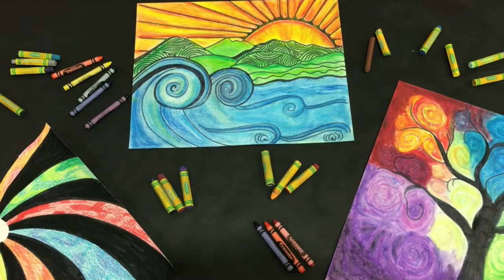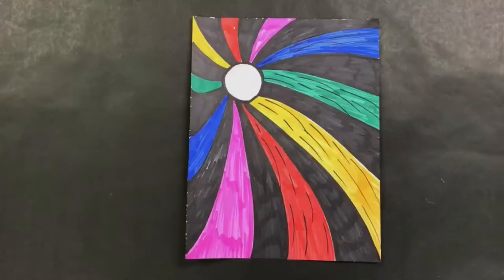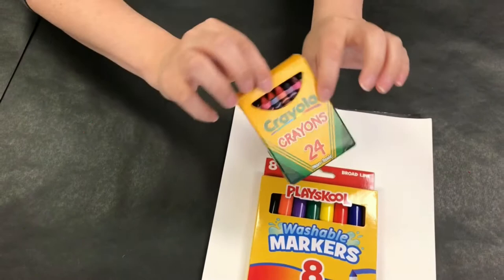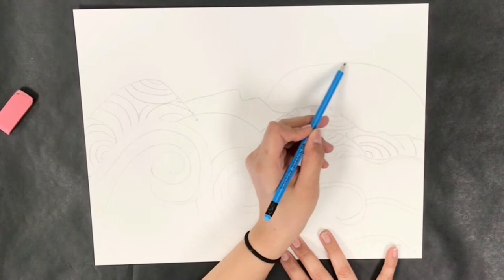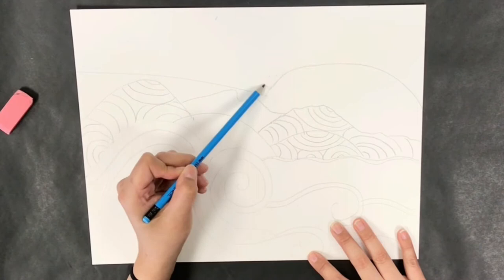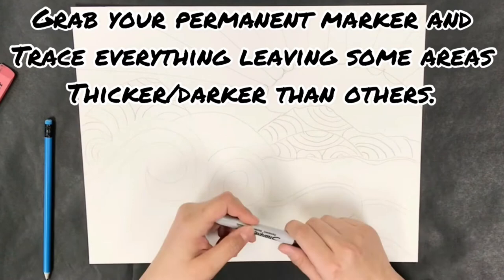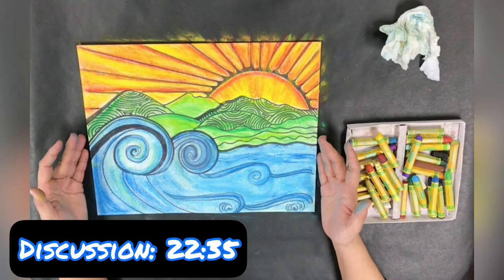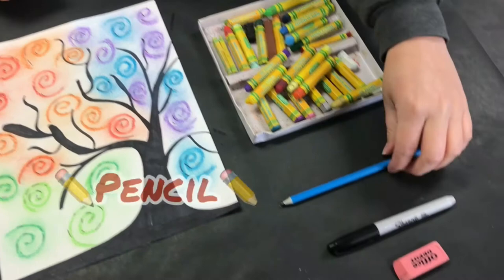Friday, March 19 - MAP House - Art - Van Gogh Movement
Join us at the “MAP House” today as we examine movement by studying the art of Vincent Van Gogh. Tune in as Ms. Crystal and Ms. Bridcenia incorporate Van Gogh’s technique in three great art activities.

Music: Accra                                                                                                     Musician: Jeff Kaale                                                                                                Music: Tropic                                                                                                          Musician: Jeff Kaale
Music: Balloon                                                                                                        Musician: @Iksonmusic                                                                                   Music: Wandar                                                                                                       Musician: @Iksonmusic                                                                                              Music: Early Hours                                                                                                       Musician: @iksonmusic